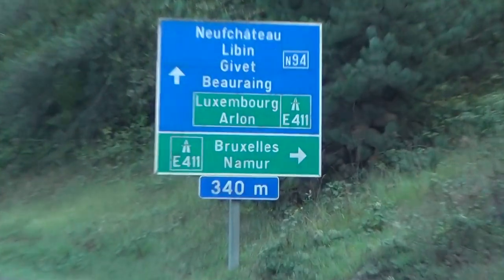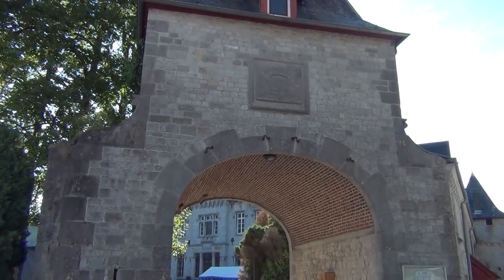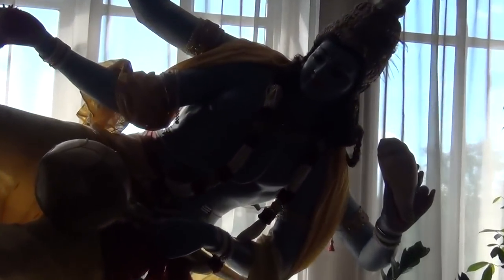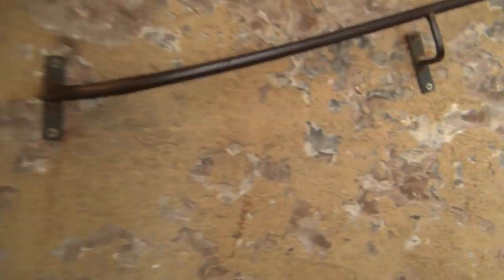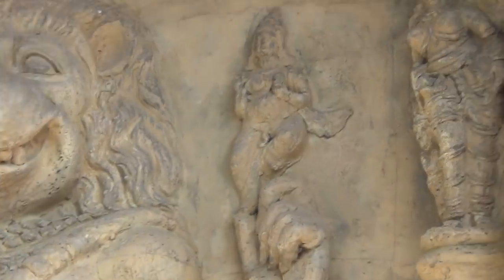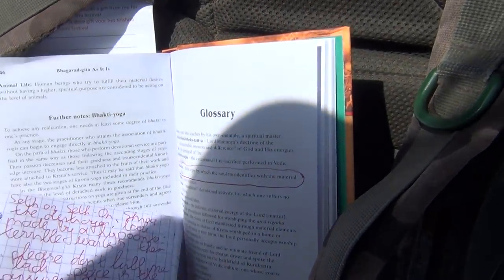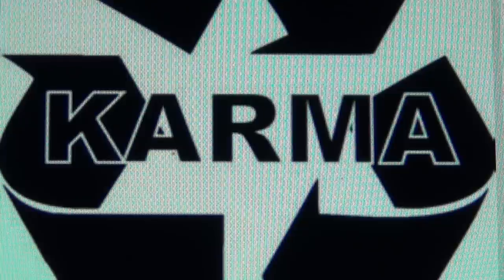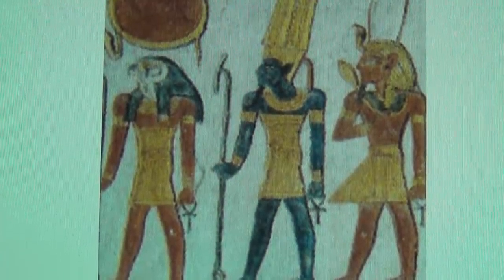Hare Krishna OWO Castle of Primogeniture, NWO Pandavas & Prabhupada Sleep Deprivation Indoctrination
AFTER 5 DAYS ONLY THEY REVEALED THEIR TRUE FACES AFTER THEIR SMILES FADED AWAY
My name is Sean Hross, my other channels are giureh and chatzefratz, my email is , and this video here tells the whole story of our ruling Masters: "The Swiss Beast - Home of the Devil" URL